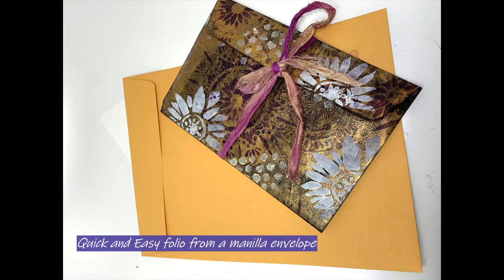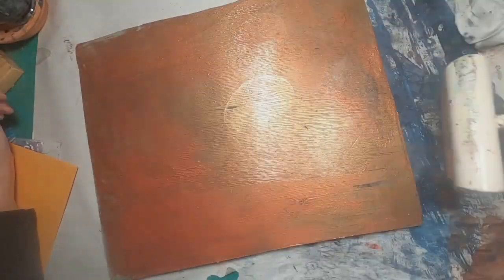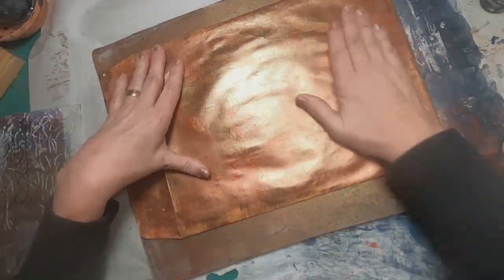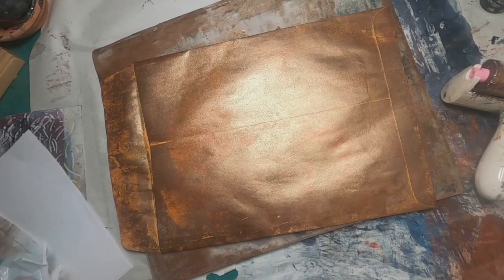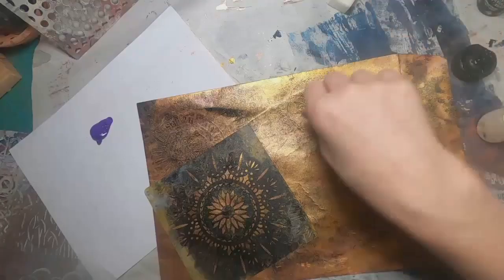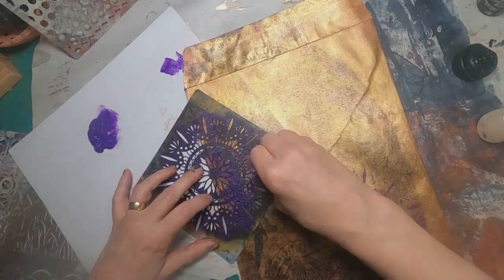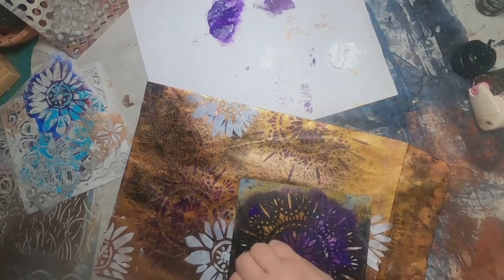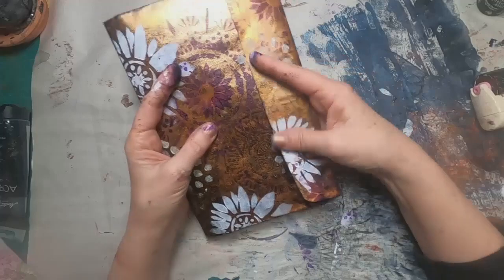Altered Manilla Envelope to create storage for gel press prints or journal cover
Altered Manilla Envelope can be used to store gel press prints.  I'm using this one  to store gel press prints, or the papers I use to clean my brayer as I gel press.  This is my first step in organizing my workspace and I think it will help me store in a more effective and organized way.  This could also be loaded with journaling paper and a nice little junk journal could be created with this Altered Manilla Envelope!